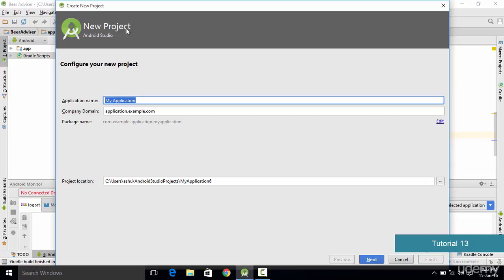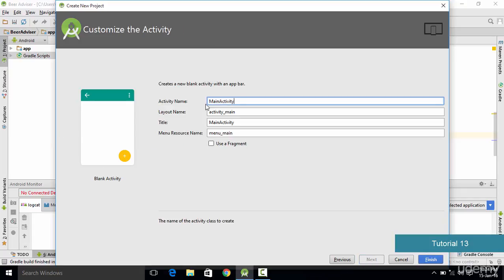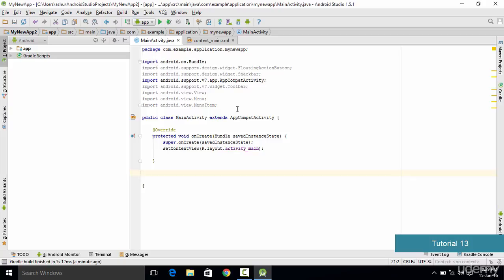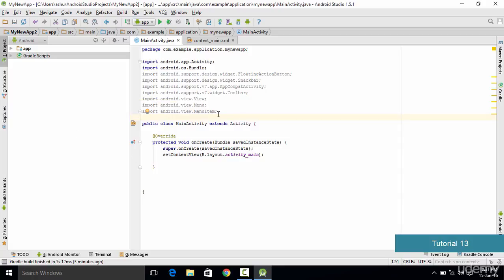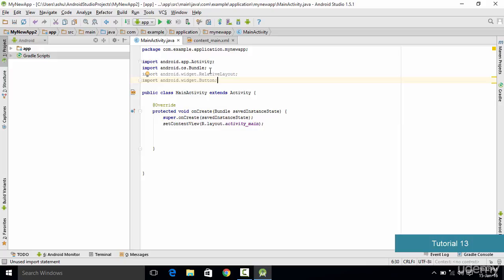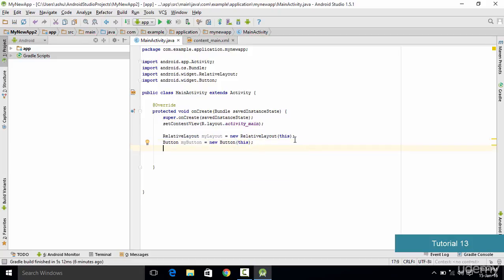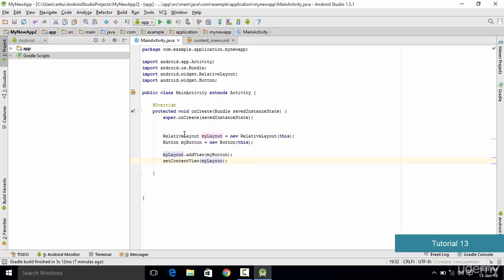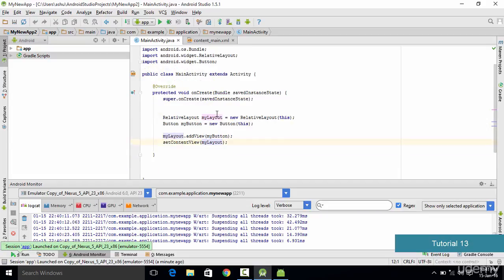Chap 3: Activities States part5 Building User Interface Using Java